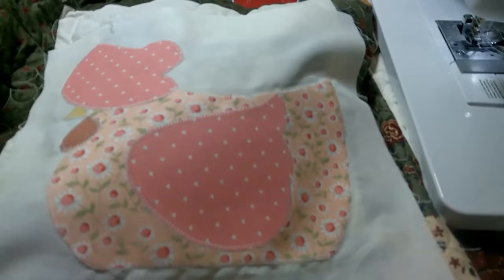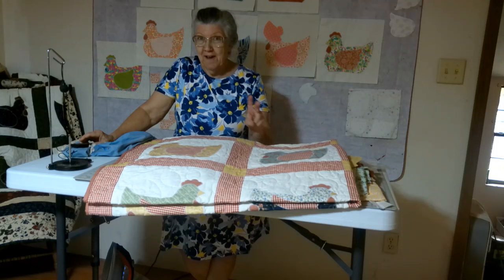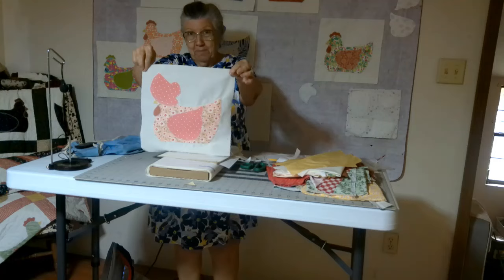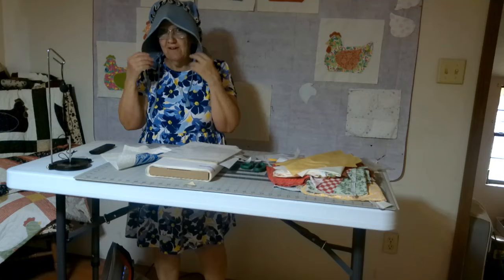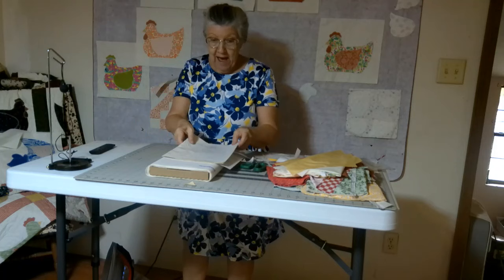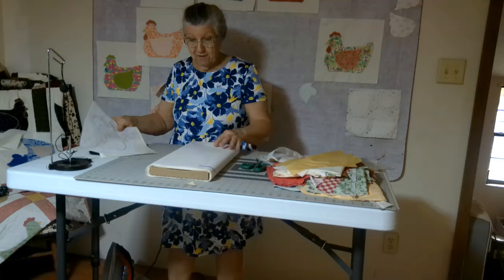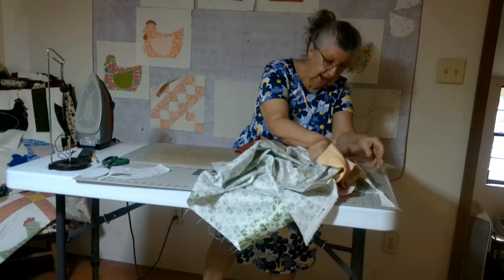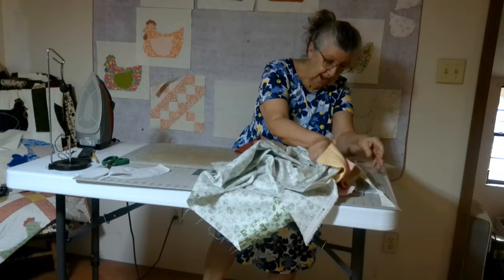The Bonnet Chicken Quilt Block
I completed a couple blocks today.
One goes to Cheryl and one goes to Juanita
Along with the photocopy of the pattern.